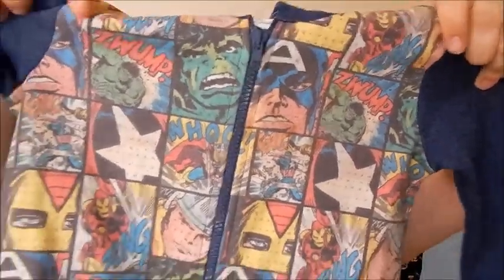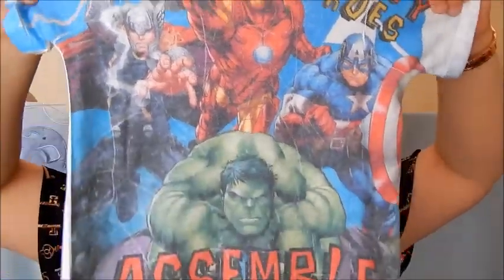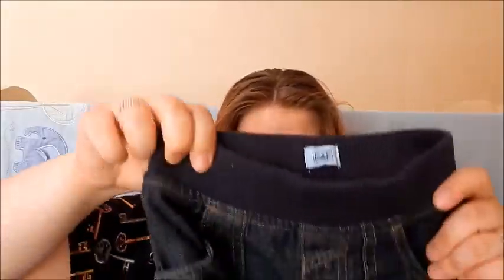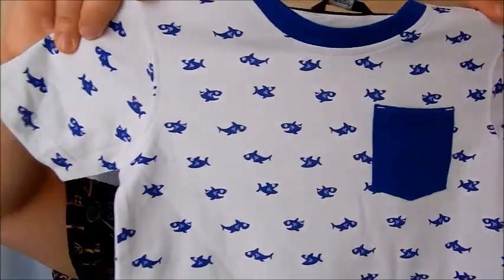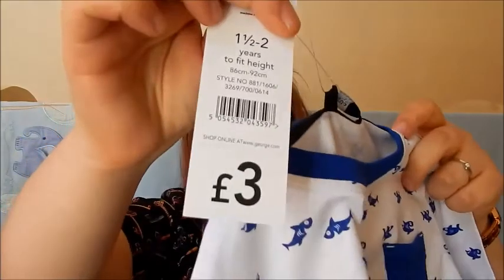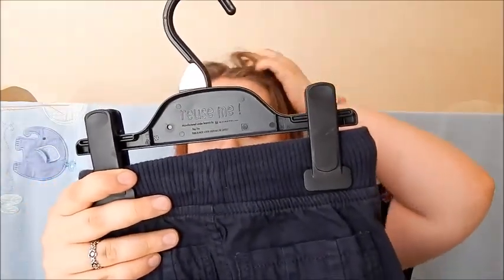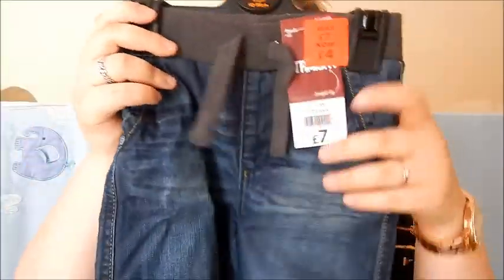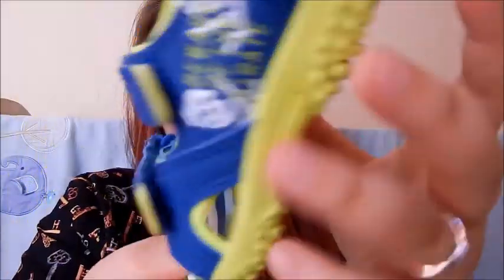Huge Clothes Haul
Haul video of all the amazing clothes Luke's received from his auntie lately - super heroes, funky jeans and more.